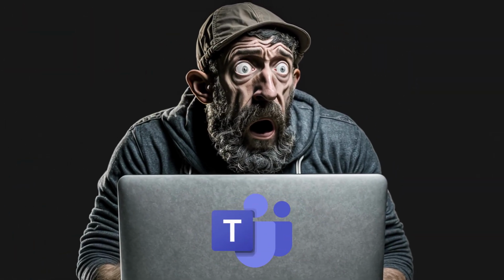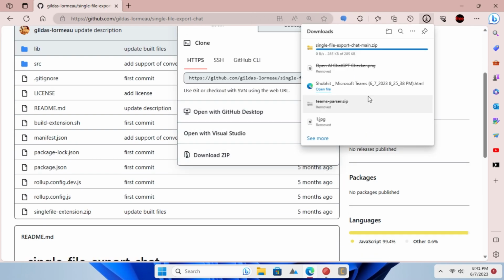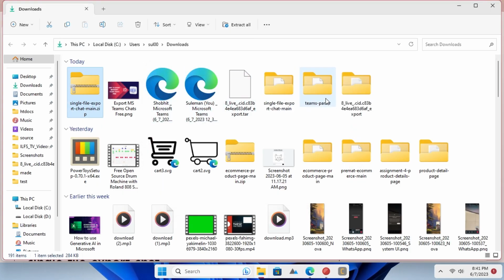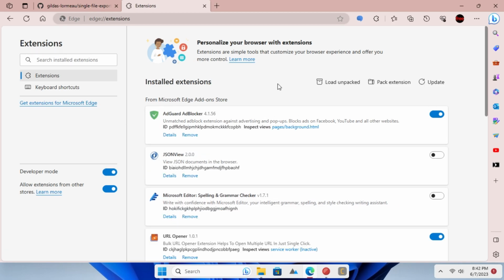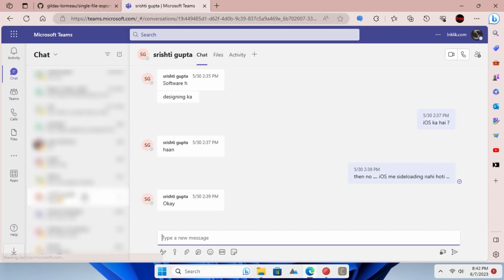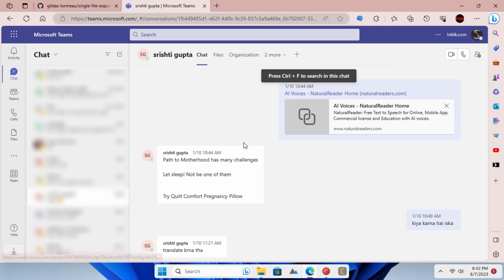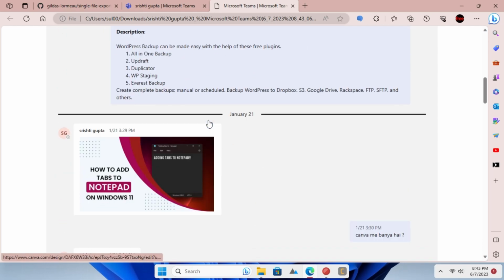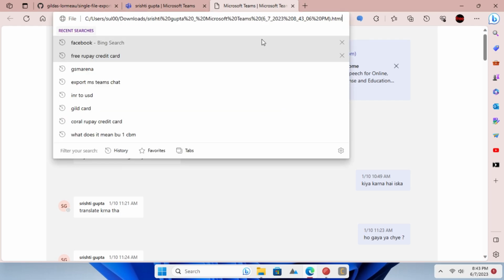How To Export Chats from Microsoft Teams Free and Classic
Exporting chat history on Microsoft Teams can be useful for personal use cases, such as saving the chat as HTML. Here are a few reasons why you might want to do this:

1. Record keeping: If you need to keep a record of your conversations with colleagues or friends, exporting chat history as text can be a convenient way to do so.

2. Searching: Exporting chat history as text can make it easier to search for specific information or keywords within your conversations.

3. Offline access: If you want to access your chat history when you're not connected to the internet, exporting it as text can allow you to do so.

4. Sharing: If you need to share your chat history with others who are not on Microsoft Teams, exporting it as text can be a simple way to do so.

To export your chat history as text in Microsoft Teams, you can follow these steps:

1. Open the chat that you want to export.

2. Click on the icon of single-file-export-chat Chrome extension.

3. Wait for it to auto scroll the chat to the top and generate an HTML file.

4. Once you have the HTML file, do whatever you like with it.

Your chat history will be exported as a HTML file with all the media and files that you can save, search, share, and access offline.

🌟 Connect with ILoveFreeSoftware TV! 🌟

👍 Like ILoveFreeSoftware TV on Facebook ➡️ @ilovefreesw
🐦 Follow ILoveFreeSoftware TV on Twitter ➡️ @ilovefreesw
📸 Follow ILoveFreeSoftware TV on Instagram ➡️ @ilovefreesw
💼 Connect with ILoveFreeSoftware TV on LinkedIn ➡️ @ilovefreesw

🎉 Stay updated with the latest tech tutorials, reviews, and helpful tips from ILoveFreeSoftware TV. 🚀